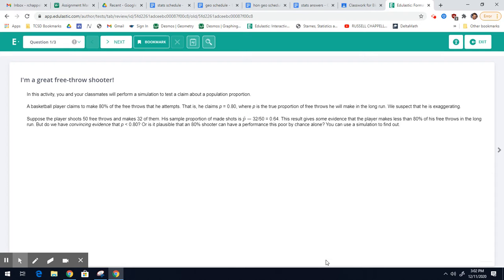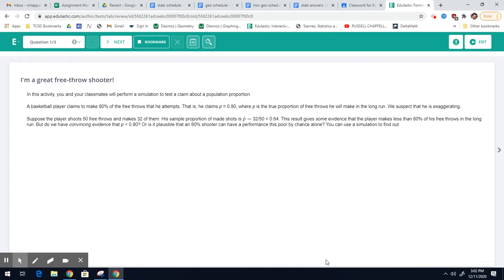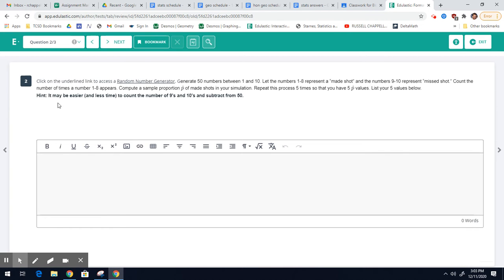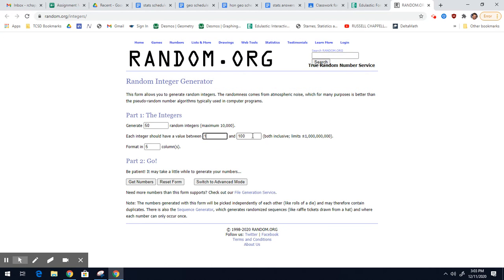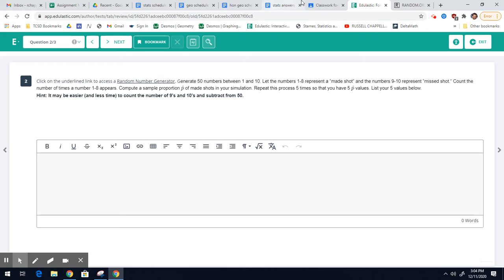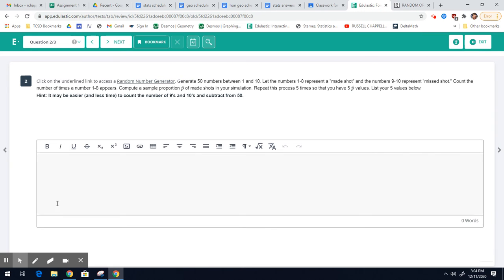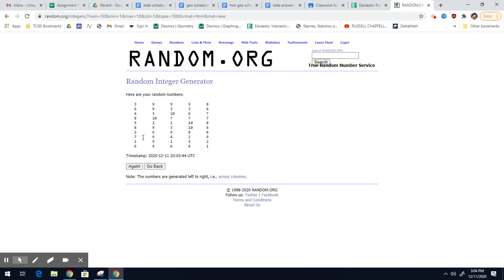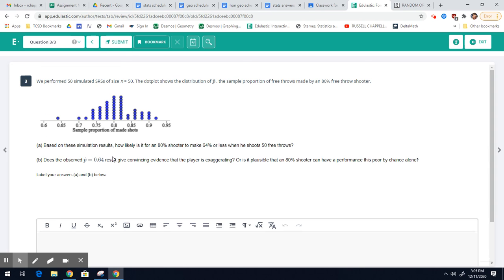stats act: I'm a great free throw shooter